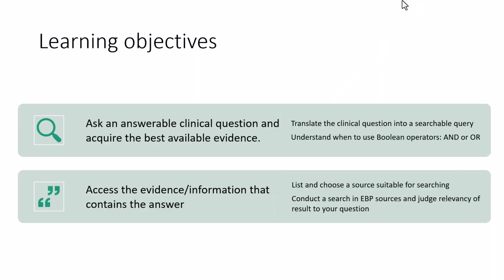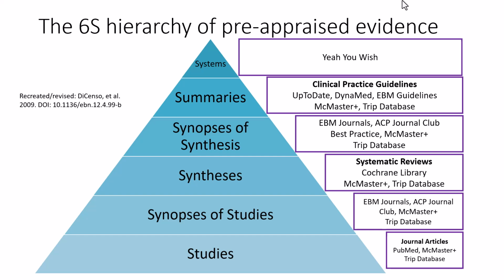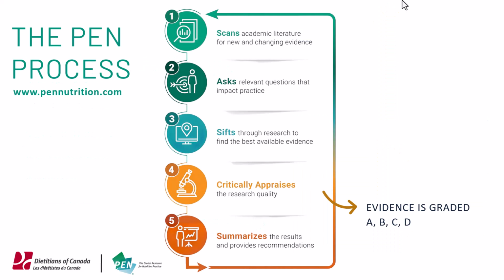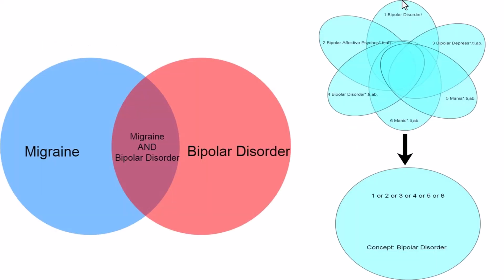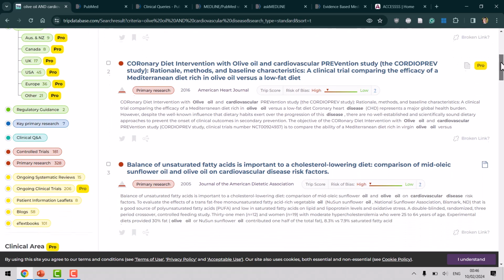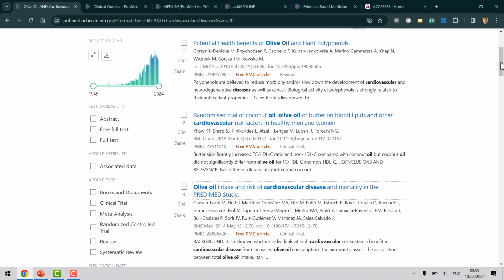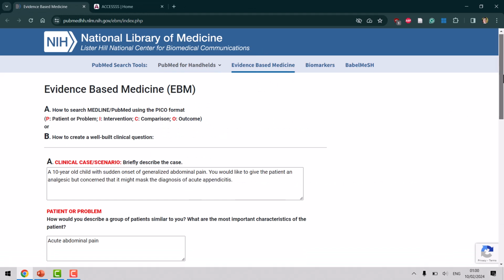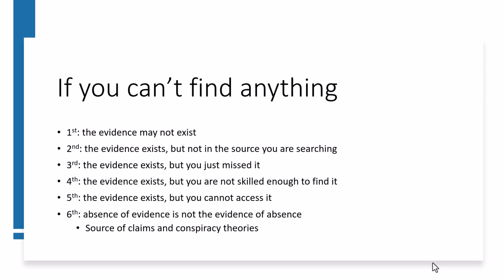How to find answers to your clinical questions? Tips for Searching the Literature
3 Half-Days Evidence-Based Nutrition Practice Online Workshop; January 27th, February 10th, and February 24th
Delivered by Dr Farhad Shokraneh
Texas A&M University; University of Oxford; Systematic Review Consultants LTD
Evidence-Based Practice (EBP); Evidence-Based Medicine (EBM)